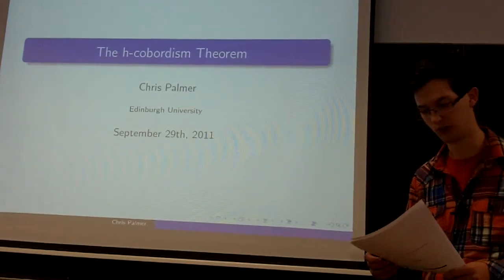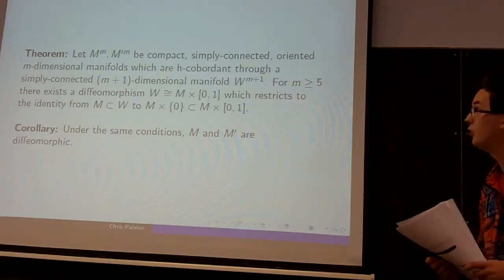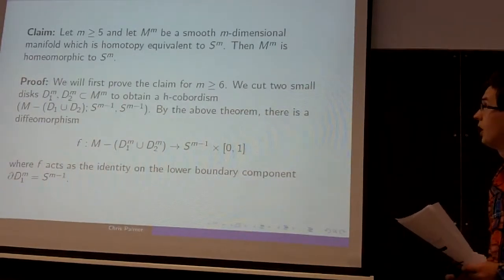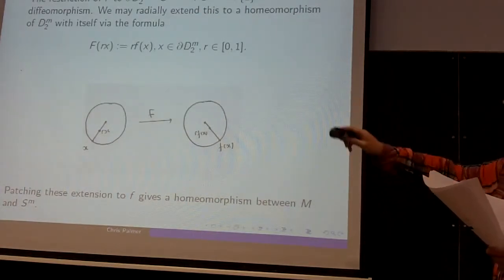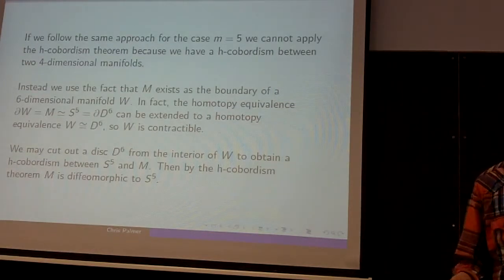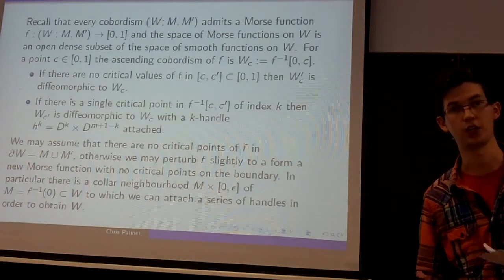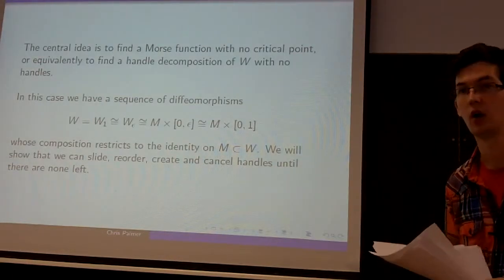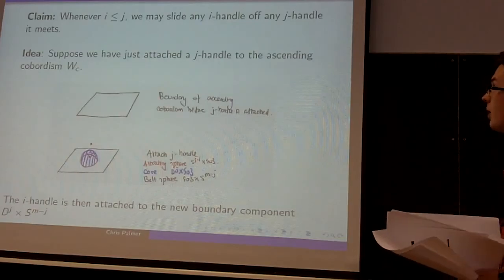Surgery Theory lecture 7 part 1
A Proof of the h-cobordism theorem - Chris Palmer

This is Lecture 7 of the Edinburgh Surgery Theory reading group This lecture covers material from chapter 8 of Andrew Ranicki's book: "Algebraic and Geometric Surgery Theory" which we are working our way through.